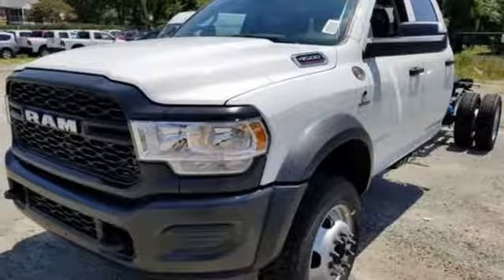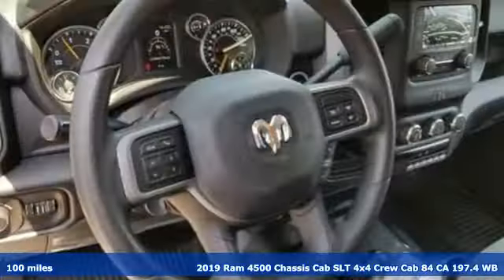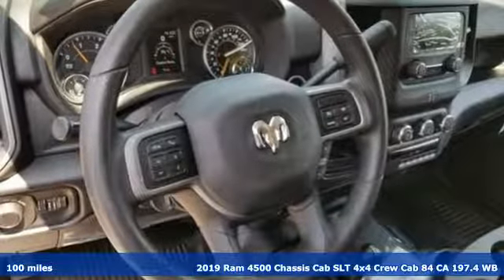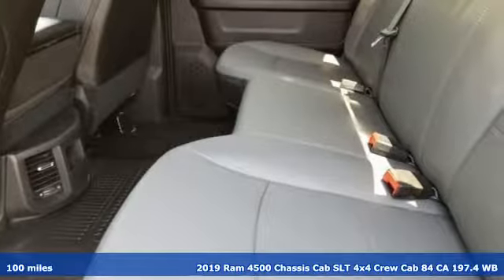New 2019 Ram 4500HD Virginia Beach VA Norfolk, VA 18C613224 - SOLD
Year: 2019
Make: Ram
Model: 4500HD
Trim: SLT
Engine: 6.7L 6-Cylinder Diesel Turbocharged
Transmission: Aisin 6-Speed Automatic
Color: White
Interior: Diesel Gray/Black
Stock #: 18C613224
VIN: 3C7WRLFL0KG613224
Quick Order Package 2YA Tradesman (Exterior Mirrors w/Supplemental Signals, Halogen Quad Headlamps, Instrument Cluster Theme 2 - 4500, Mirror Running Lights, Overhead Console, Rear Dome Lamp, and Trailer Tow Mirrors), 19.5" x 6.0" Steel Wheels, 4.10 Axle Ratio, 40/20/40 Split Bench Seat, 4-Wheel Disc Brakes, 52 & 22 Gallon Dual Fuel Tanks, 6 Speakers, 87 mph Maximum Speed, ABS brakes, Air Conditioning, AM/FM radio, Delay-off headlights, Driver door bin, Dual front impact airbags, Dual rear wheels, Electronic Stability Control, Electronically Controlled Throttle, Front anti-roll bar, Front Armrest w/Cupholders, Front Center Armrest w/Storage, Front reading lights, Fully automatic headlights, HD Vinyl 40/20/40 Split Bench Seat, Heated door mirrors, Integrated Voice Command w/Bluetooth, Manual Adjust 4-Way Driver Seat, Manual Adjust 4-Way Front Passenger Seat, Occupant sensing airbag, ParkView Rear Back Up Camera, Passenger door bin, Passenger vanity mirror, Power door mirrors, Power steering, Power windows, Radio data system, Radio: Uconnect 3.0, Rear anti-roll bar, Speed control, Tachometer, Tilt steering wheel, Traction control, Turn signal indicator mirrors, USB Host Flip, Variably intermittent wipers, and Voltmeter. *Every Internet Price includes current applicable manufacturer rebates, incentives, and dealer discounts. Some incentives may require financing through Chrysler Capital on approved credit. You may also qualify for additional manufacturer incentive programs (e.G., College graduate, owner loyalty, and military). See dealer for more details about these programs. Your additional costs are sales tax, tag and title fees for the state in which the vehicle will be registered, any dealer-installed options (if applicable) and a dealer processing fee ($699 Virginia, North Carolina). Prices are subject to change, and prior sales are excluded. While every reasonable effort is made to ensure the accuracy of this information, we are not responsible for any errors or omissions contained on these pages. Please verify any information in question with the dealer.

Address:
3152 Virginia Beach Blvd